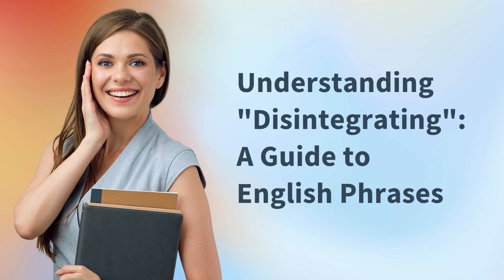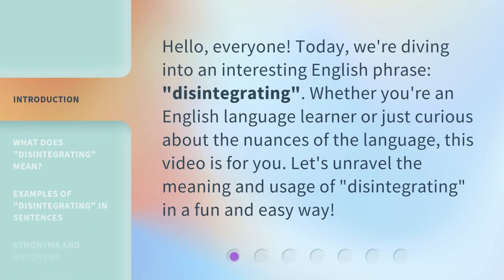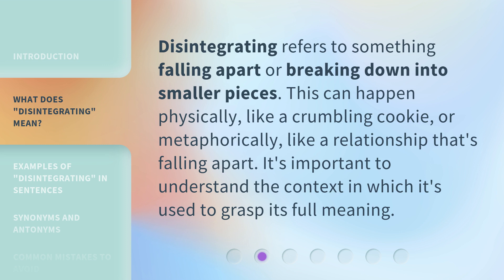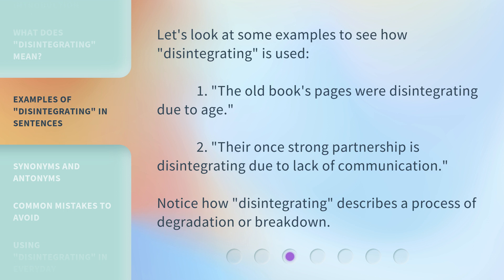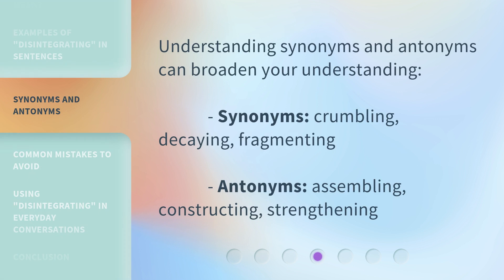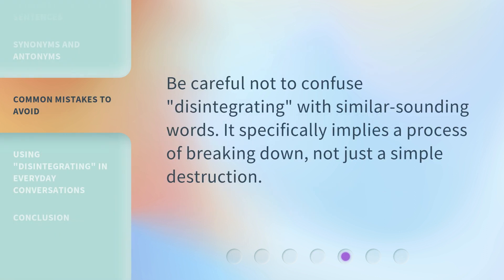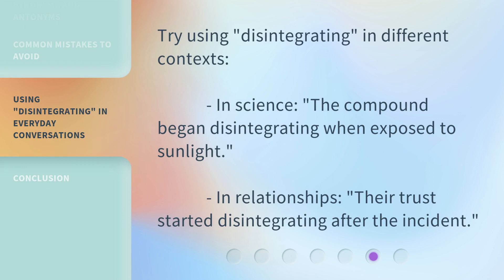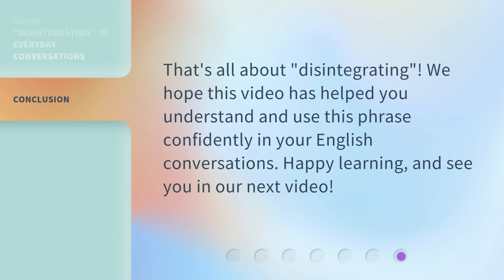Understanding "Disintegrating": A Guide to English Phrases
00:00 • Introduction - Understanding "Disintegrating": A Guide to English Phrases
00:29 • What Does "Disintegrating" Mean?
00:52 • Examples of "Disintegrating" in Sentences
01:15 • Synonyms and Antonyms
01:32 • Common Mistakes to Avoid
01:46 • Using "Disintegrating" in Everyday Conversations